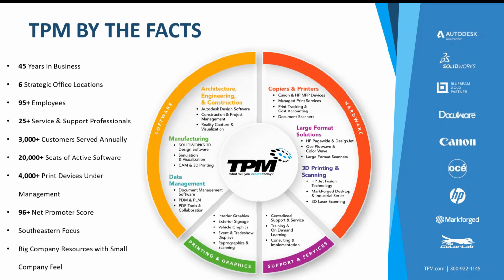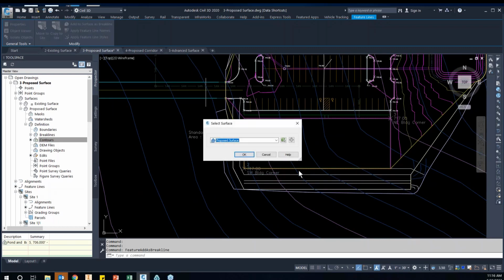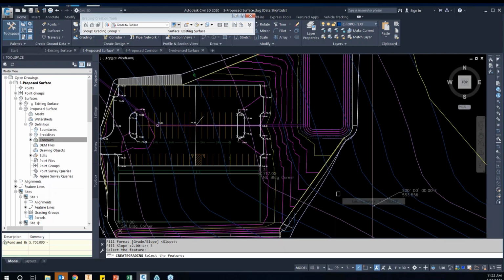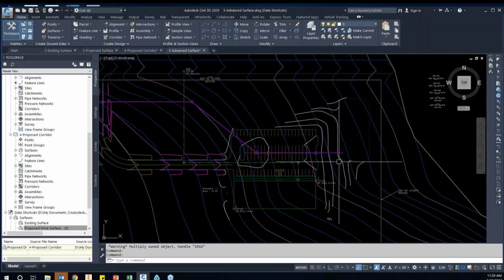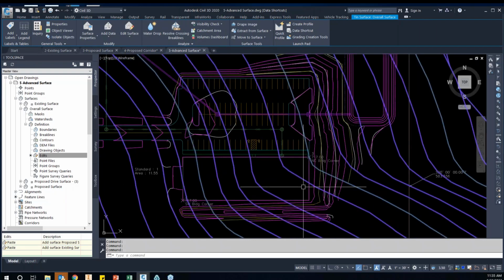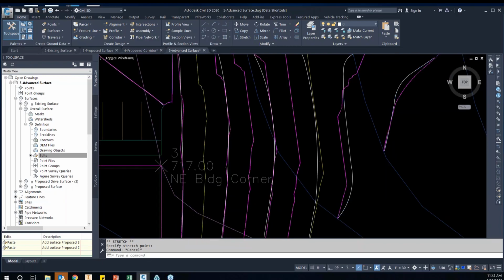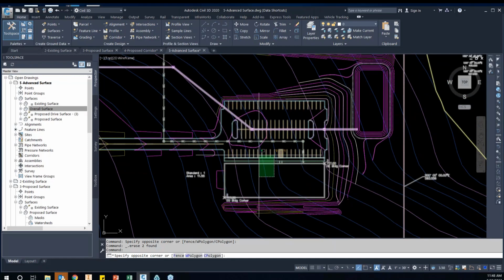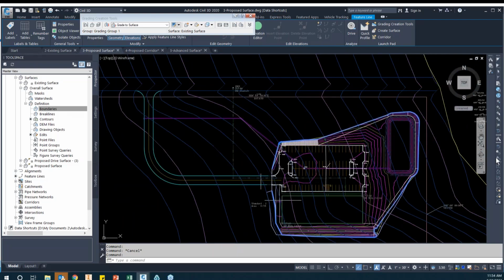Scratching the Surface Webinar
One of the main reasons firms don’t use the 3D tools in Civil 3D is how jagged the contours can come in when creating surfaces. This video presents a solution to this problem.